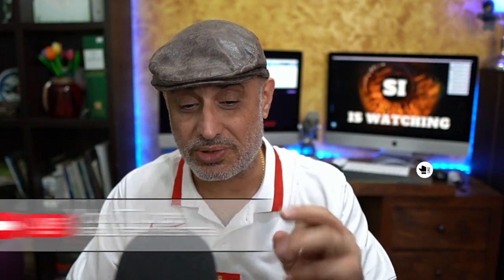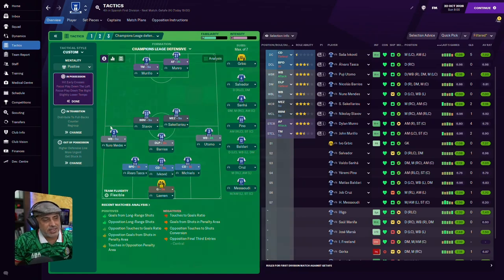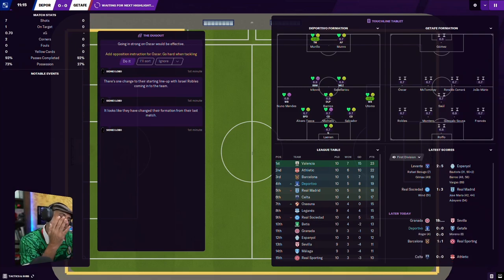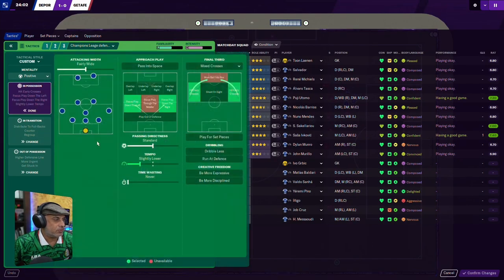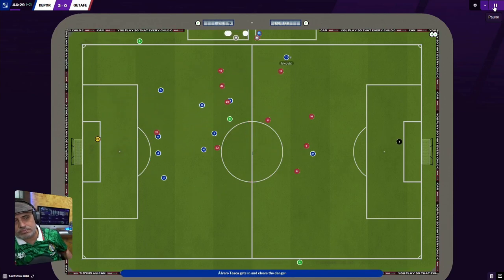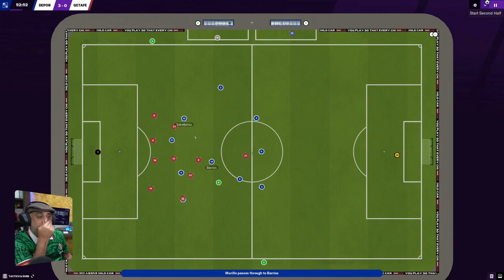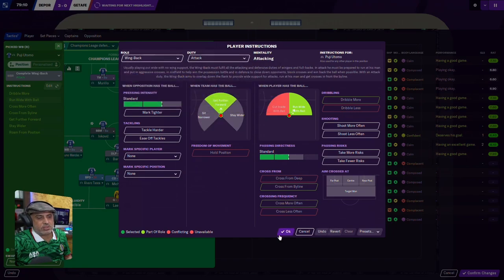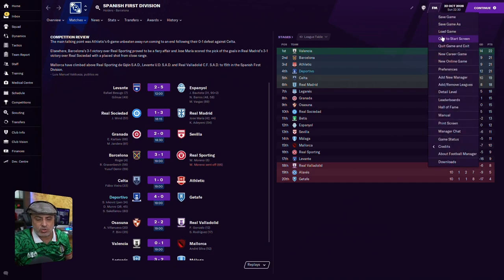Fixing Your Tactic - Frostymonk Football Manager 2021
Here is a look at frostymonks interesting tactic that has options. I also take a look at what difference a change from wingback to complete wingback spells for his tactic.